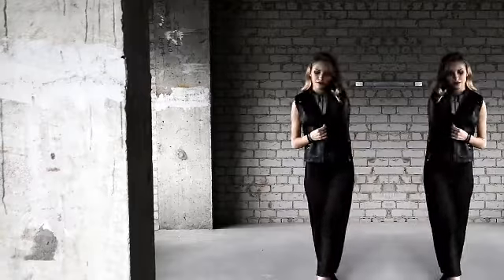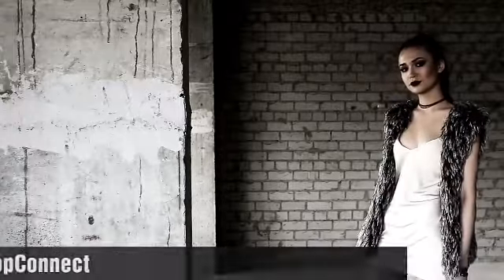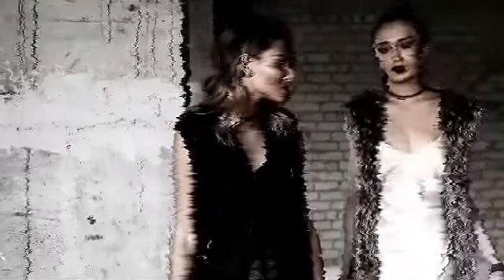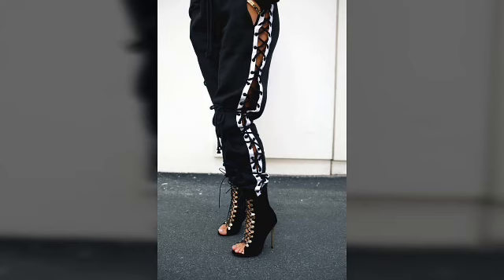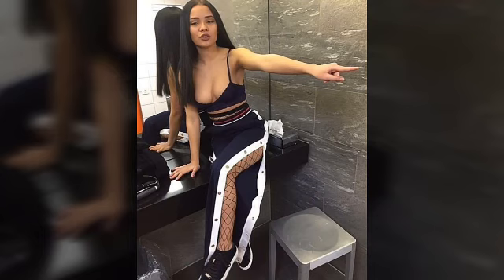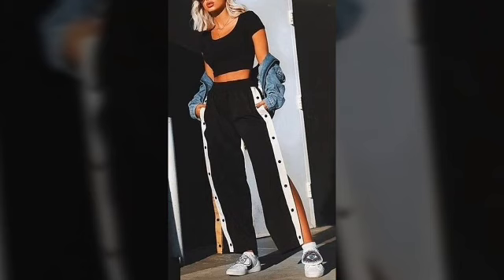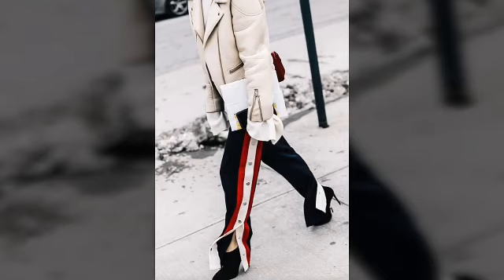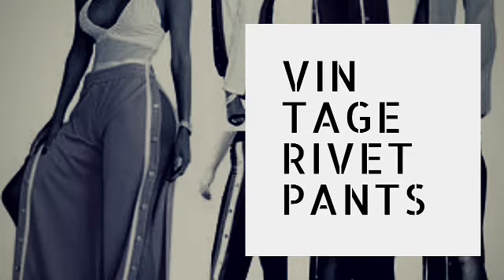Vintage Rivet Pants Hot Style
Created by Forever-chic

A 2min look into the latest fashion or trend by fashionistas, bloggers and street styles to inspire a New Look.